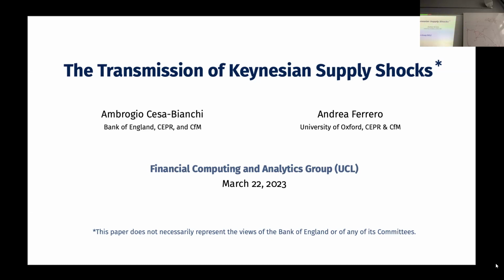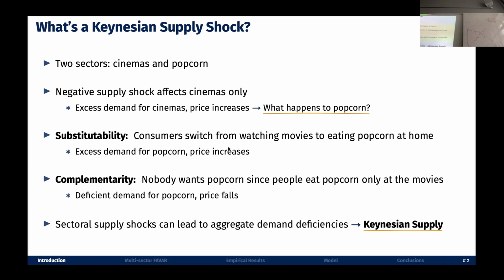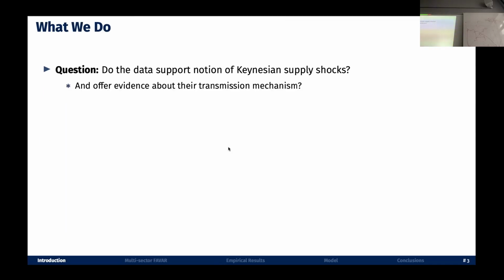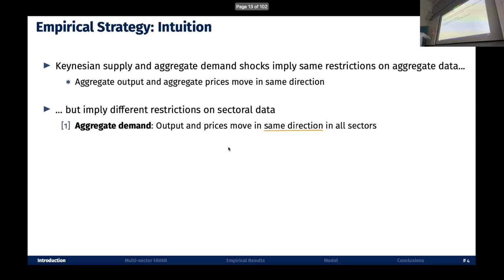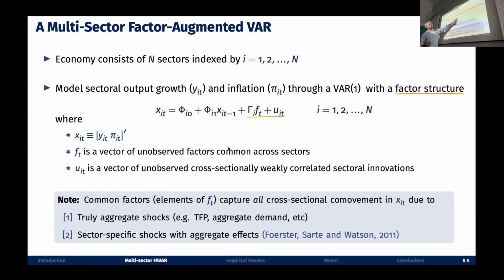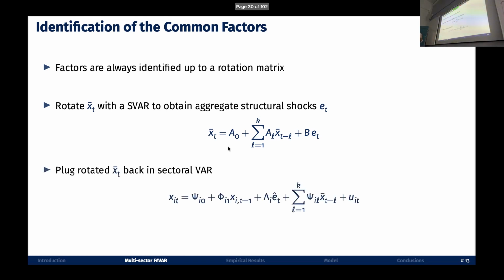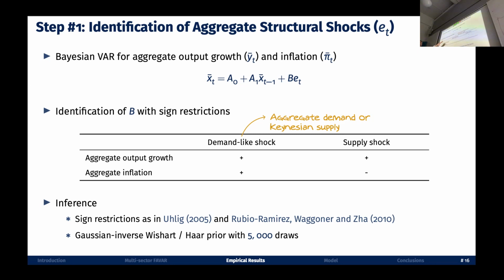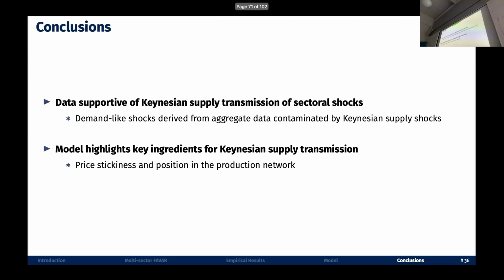The transmission of Keynesian supply shocks - Ambrogio Cesa-Bianchi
The transmission of Keynesian supply shocks

Ambrogio Cesa-Bianchi, Bank of England

16:00-17:00, Wednesday 22 March 2023,  Hybrid Seminar, UCL

Abstract: Sectoral supply shocks can trigger shortages in aggregate demand when strong sectoral complementarities are at play. US data on sectoral output and prices offer support to this notion of “Keynesian supply shocks” and their underlying transmission mechanism. Demand shocks derived from standard identification schemes using aggregate data can originate from sectoral supply shocks that spillover to other sectors via a Keynesian supply mechanism. This finding is a regular feature of the data and is independent of the effects of the 2020 pandemic. In a New Keynesian model with input-output network calibrated to 3-digit US data, sectoral productivity shocks generate the same pattern for output growth and inflation as observed in the data. The degree of sectoral interconnection, both upstream and down-stream, and price stickiness are key determinants of the strength of the mechanism. Sectoral shocks may account for a larger fraction of business cycle fluctuations than previously thought.